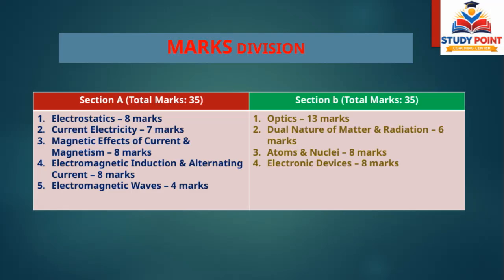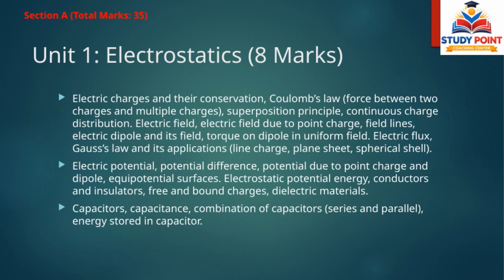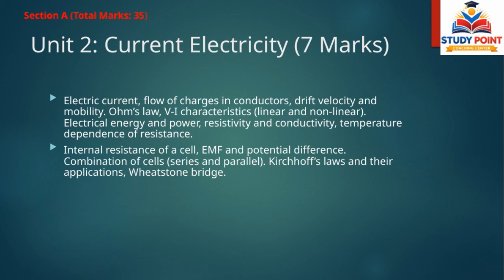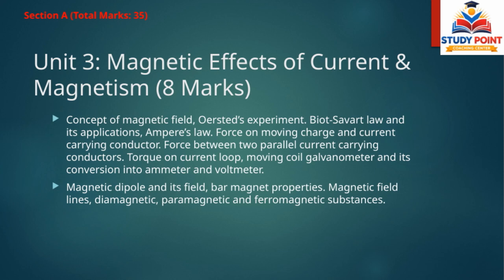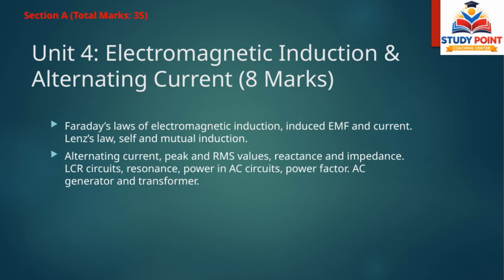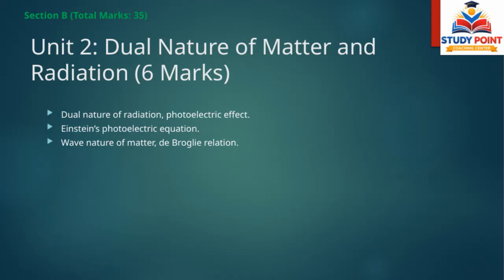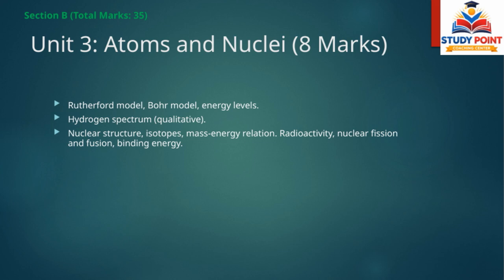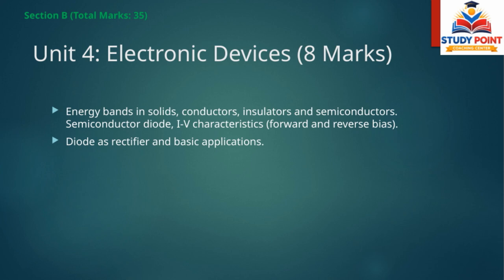Class 12 PHYSICS Syllabus 2026-27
Class 12 PHYSICS Syllabus 2026-27 Well Explained